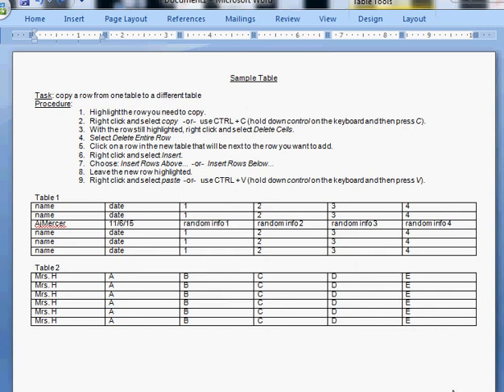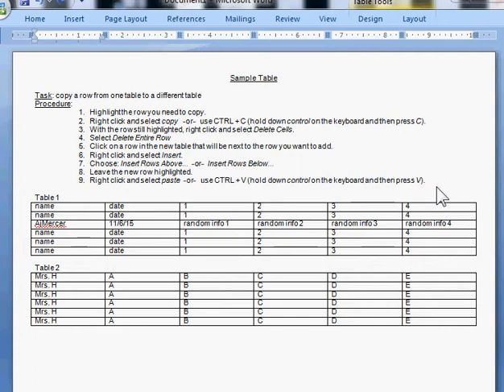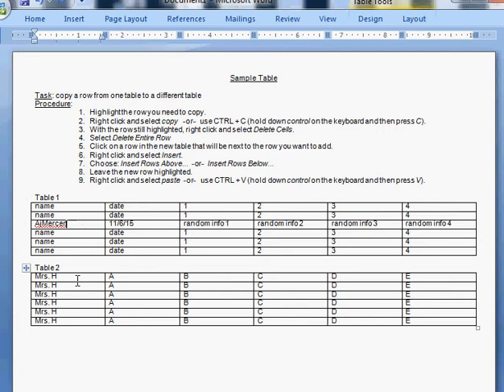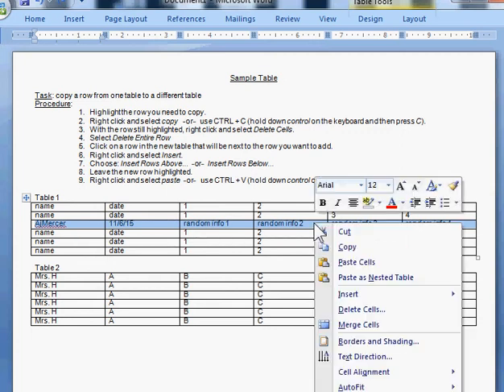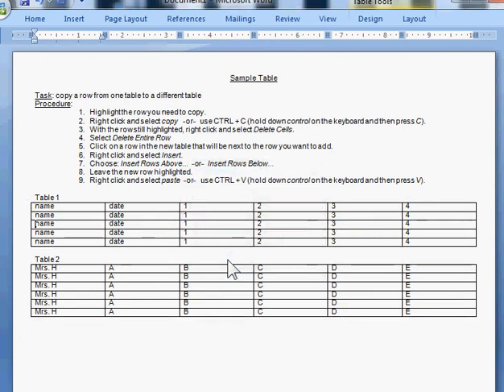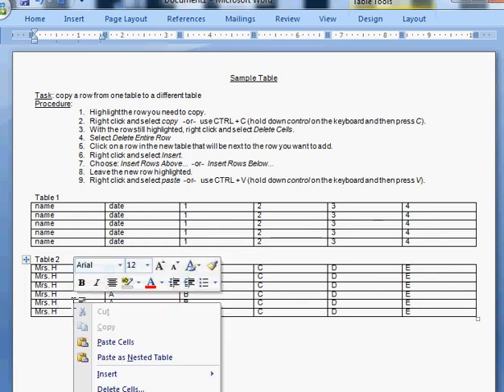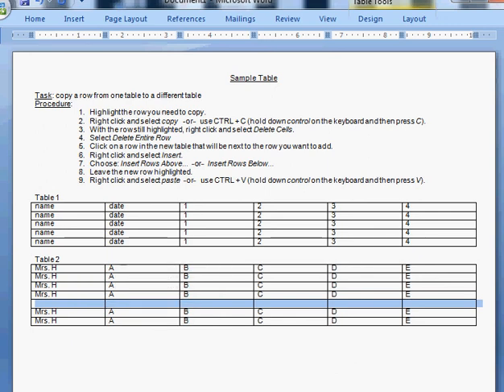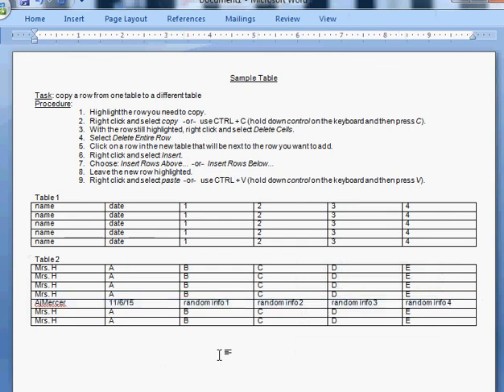Microsoft Office Word 2007, Copy a row of data from one table to another table.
Copy a row of data from one table to another table.

The "Insert Row Above" menu was cut off in the video. When you click on "Insert," it is the third option from the top.